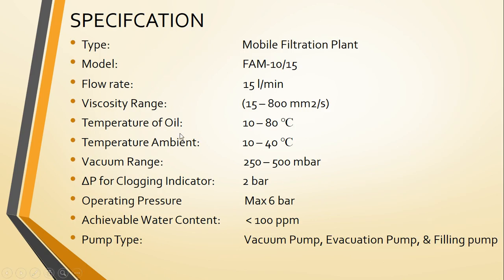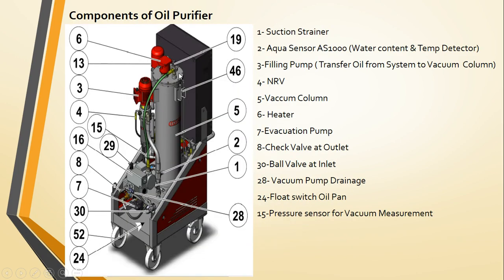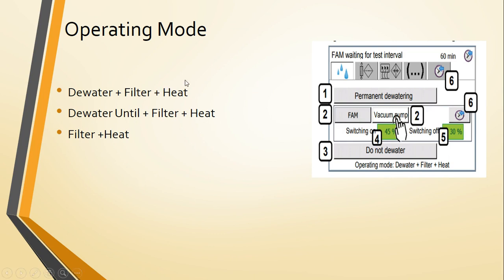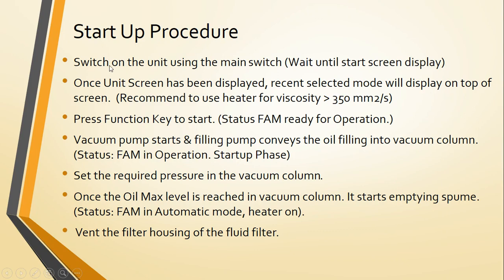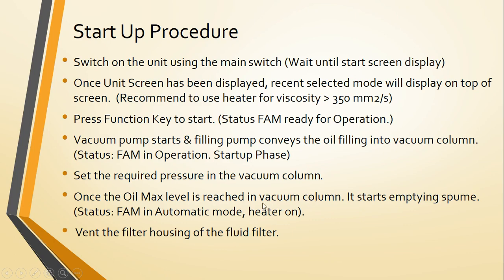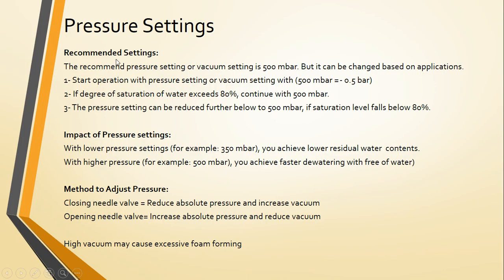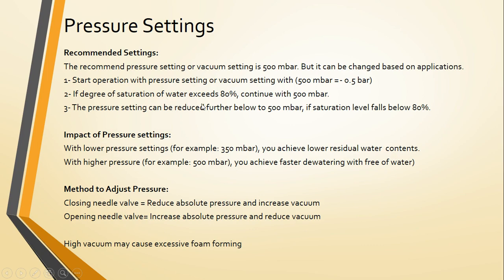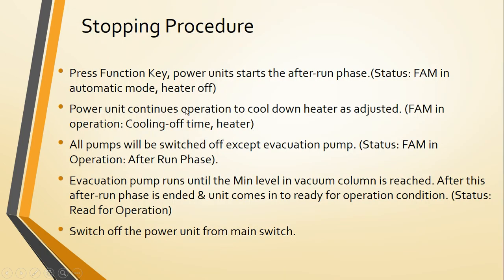why we use mobile lubricant in machinery and its component in detail. Lubricant oil its